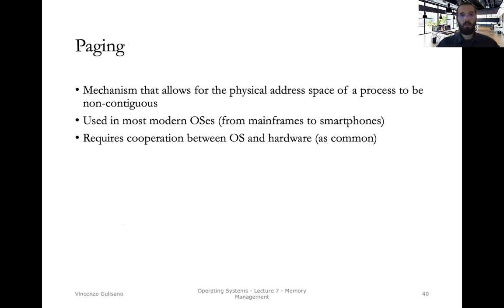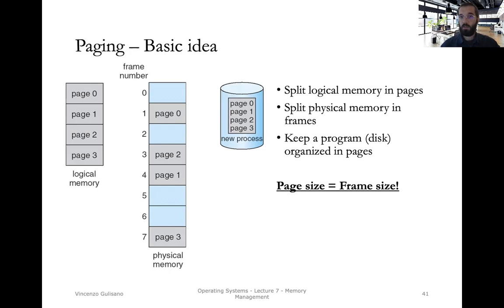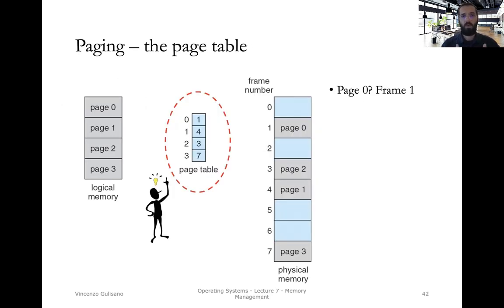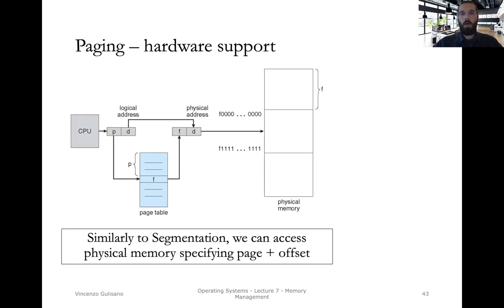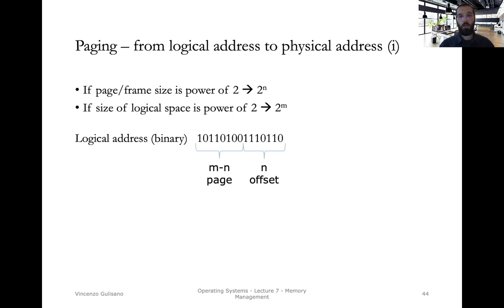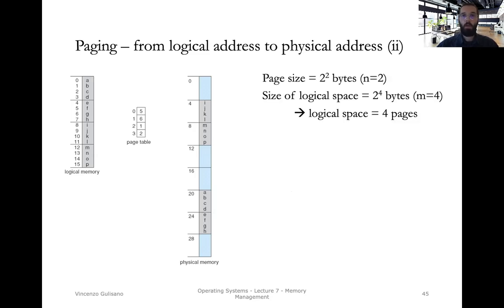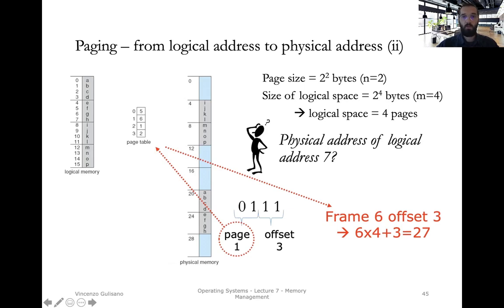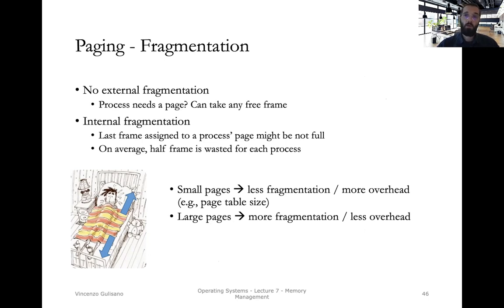Memory Management - Part 07 - Paging